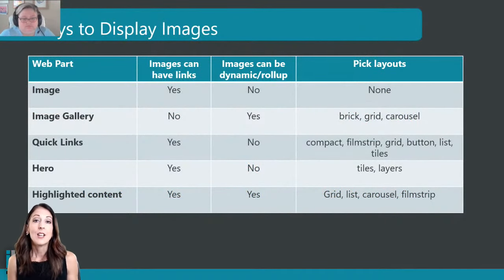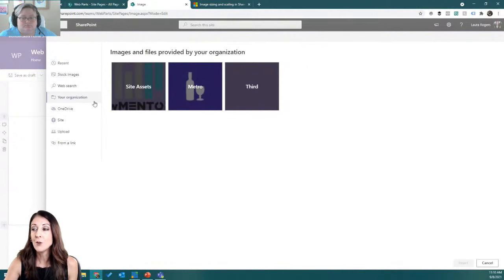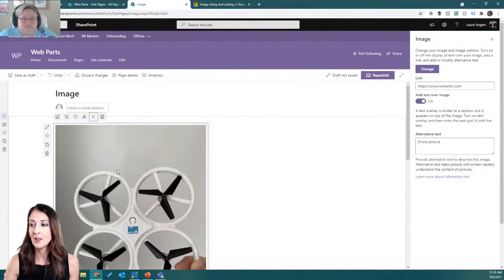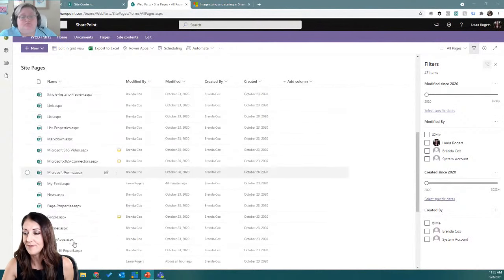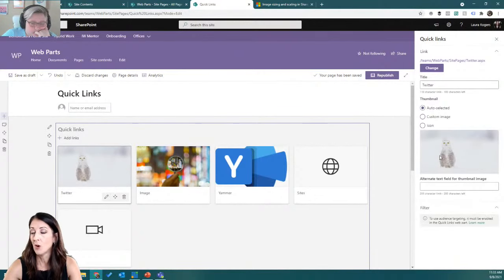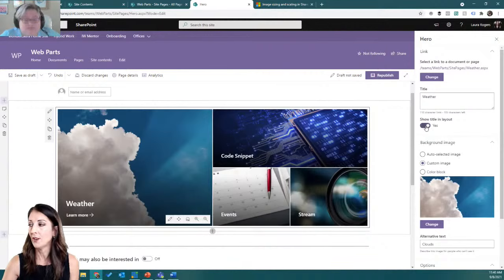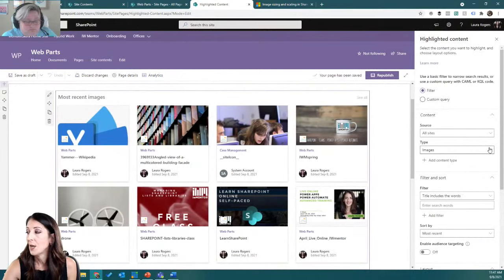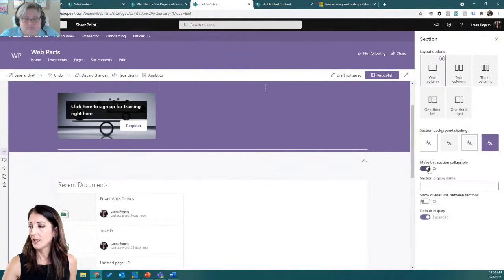Power Hour: Image Web Parts in SharePoint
Demo of all of the various web parts that you can use to display images in SharePoint online with Microsoft 365.  Image, Image Gallery, Quick Links, Hero, Highlighted Content.